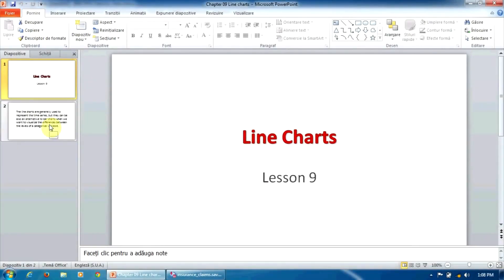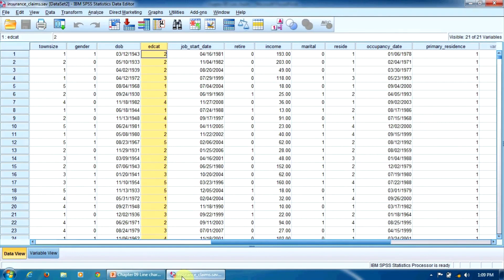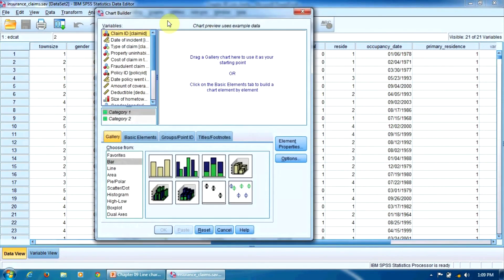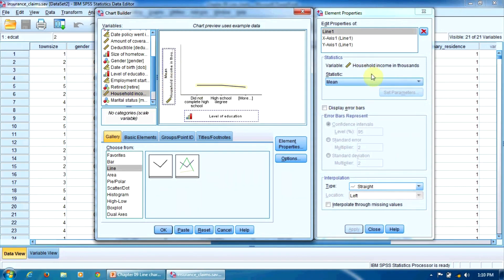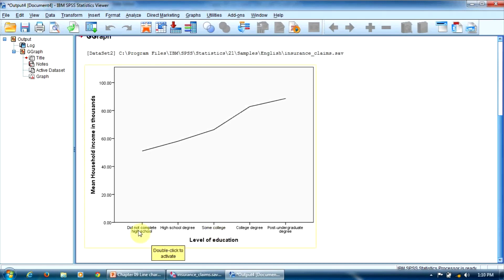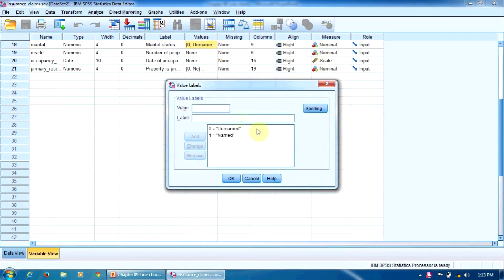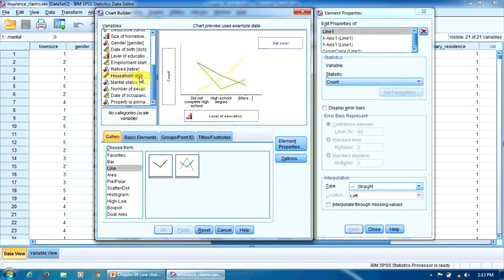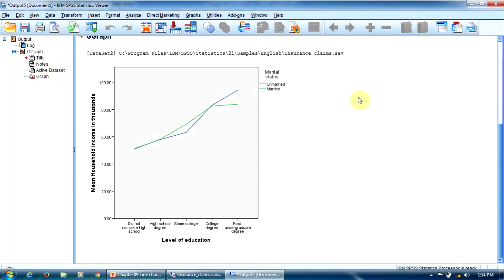Lesson 9 - Building Line Charts in SPSS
56 essential analyses techniques from basic to advanced -  the most comprehensive SPSS video course – give it a try today!

The line charts are generally used to represent the time series, but they can be also an alternative to bar charts when we want to visualise the differences between the levels of a categorical variable.